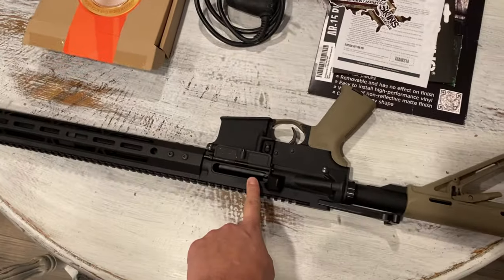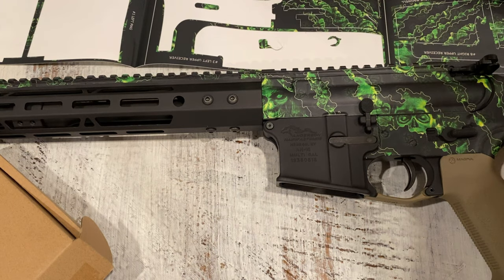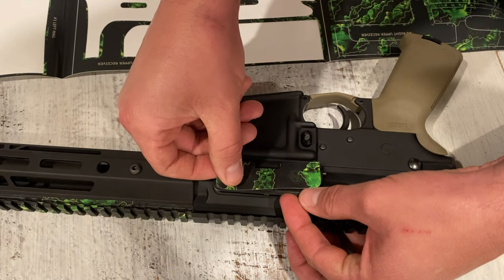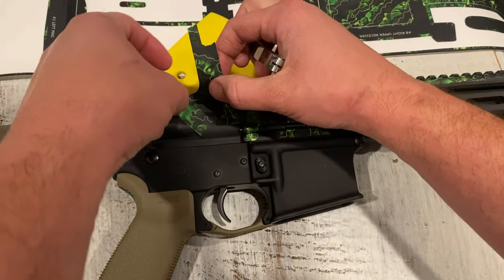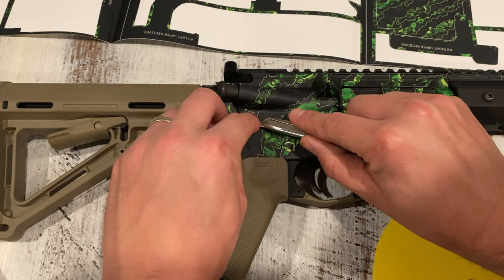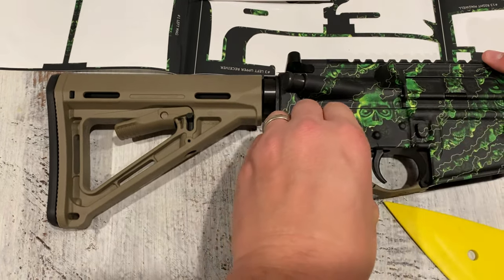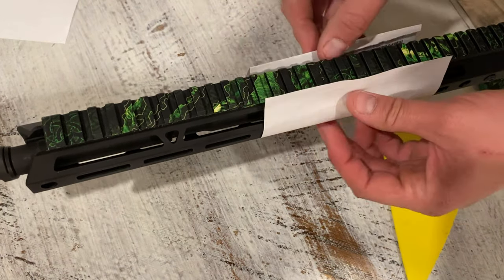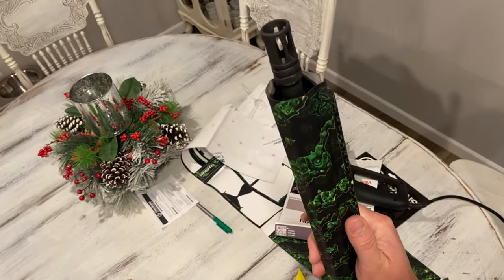GUN SKINS Gun wrap on the Winchester 350 Legend AR15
I am trying my hand (in real time) at installing a gun skins wrap. Wrapping a 350 legend AR15. This gun wrap quality seems very nice.